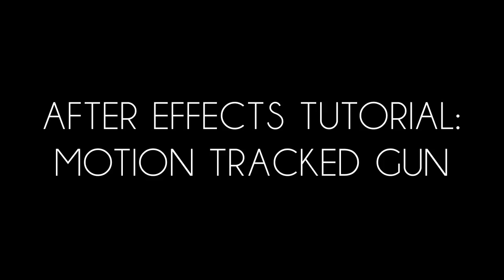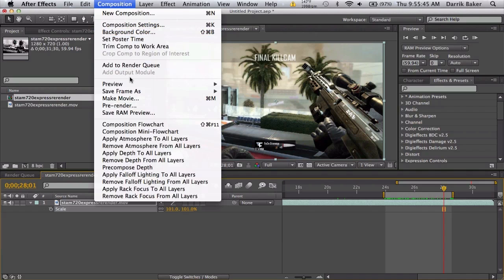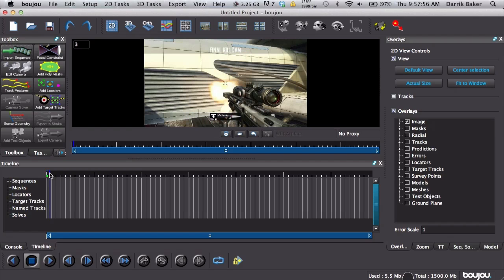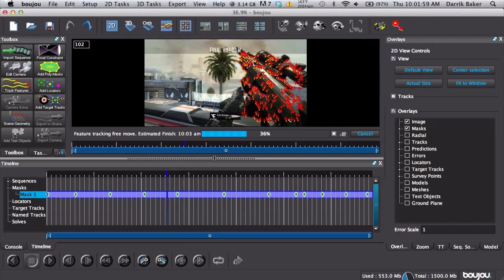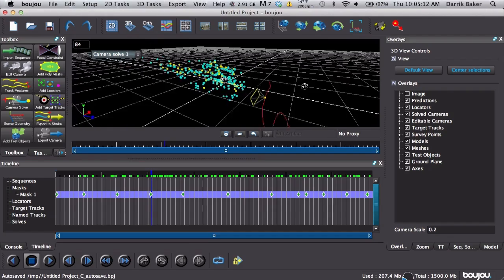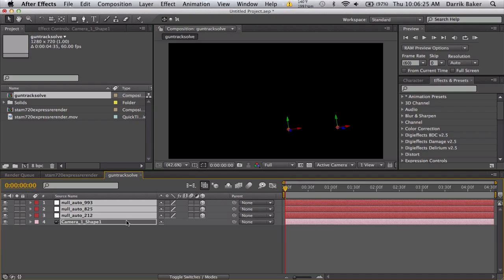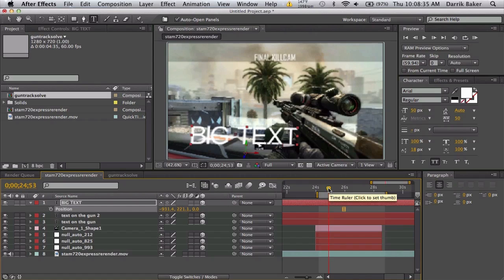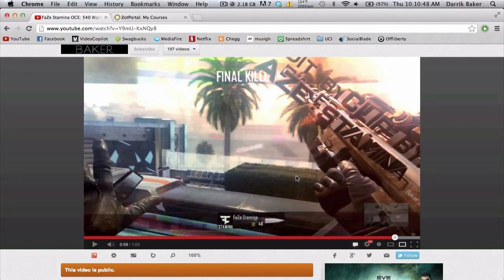After Effects Tutorial: Motion Tracked Gun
Hi d00dz! If you saw my recent oce, you would have seen this awesome 3D text that was motion tracked to the gun. Today I will give you some tips on how to use boujou to make this happen.